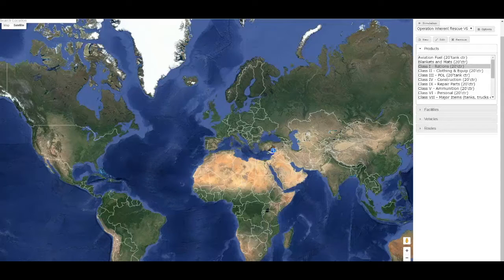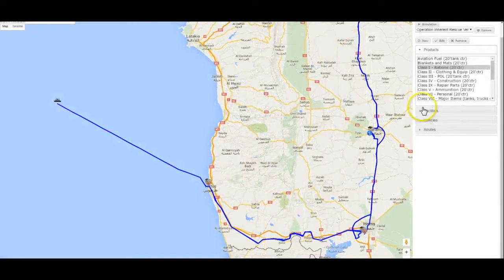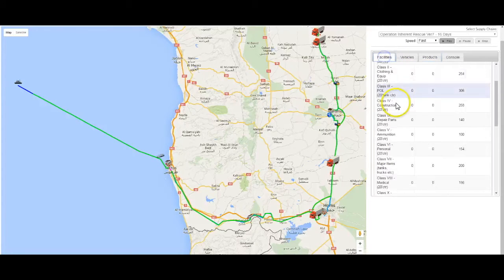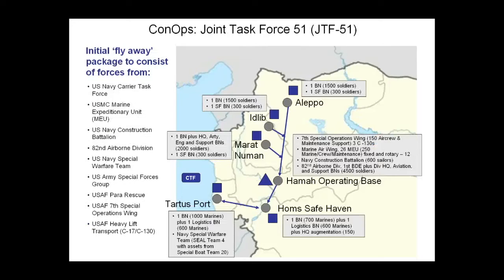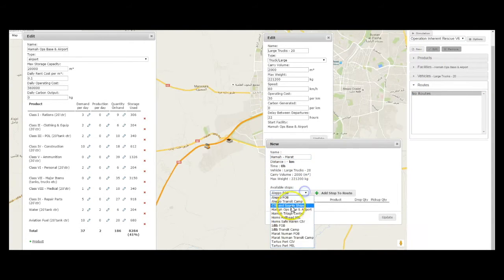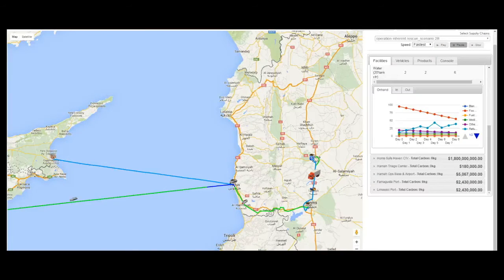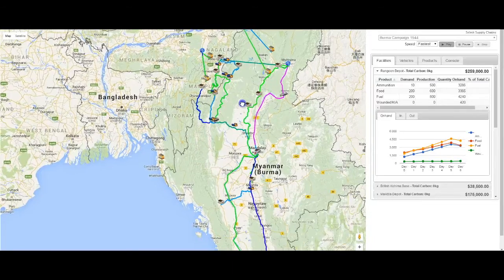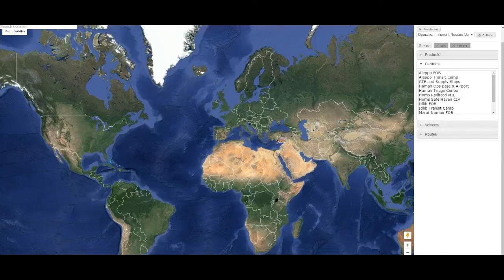Simulating Humanitarian Supply Chains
Use SCM Globe to model and simulate supply chains to support humanitarian missions. Here is a short scenario to illustrate the potential. This is how military, governmental, and non-governmental organizations can cooperate and coordinate their actions in humanitarian situations. SCM Globe supply chain modeling and simulation is used by universities and training programs around the world and companies use it to explore options for real supply chains.

[ We are glad to provide a FREE EVALUATION ACCOUNT to instructors and supply chain professionals interested in exploring SCM Globe simulations -- click here to request an account